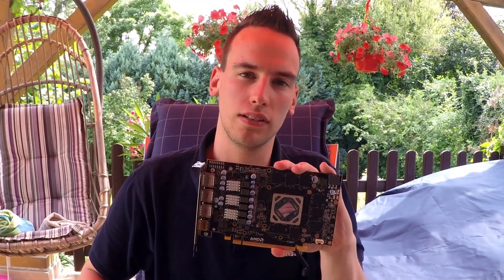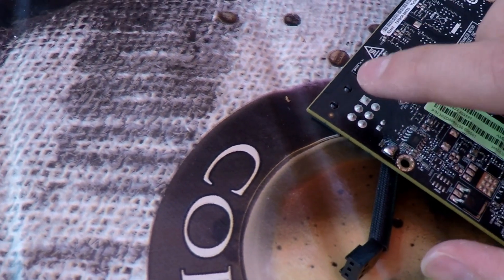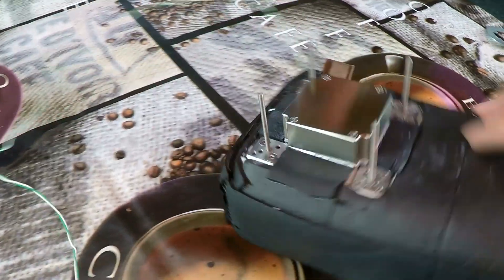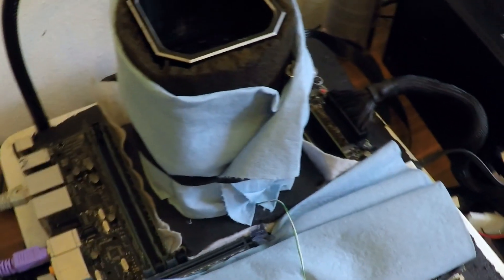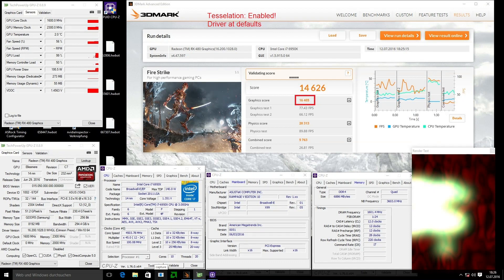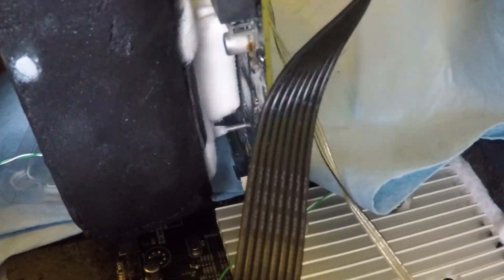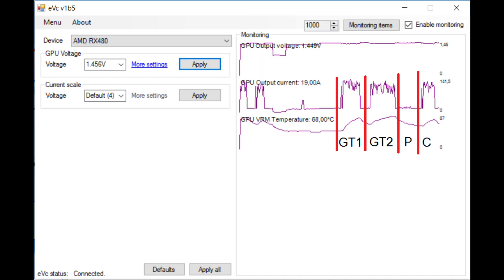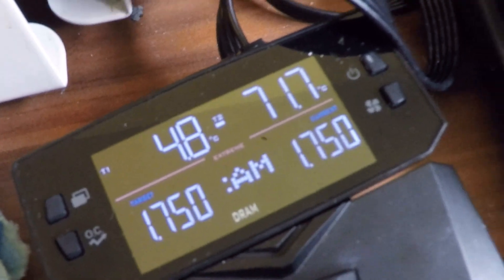AMD RX 480 Extreme OC to 1700 MHz (Liquid Nitrogen!)